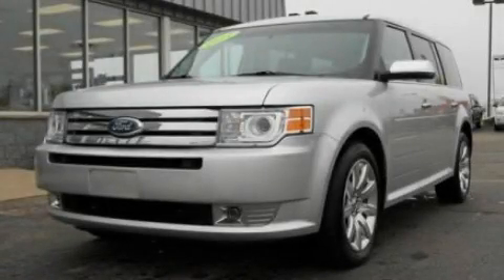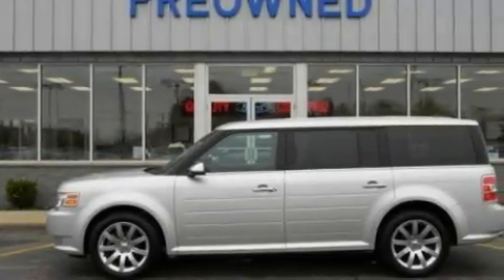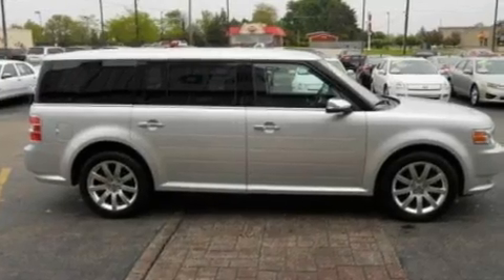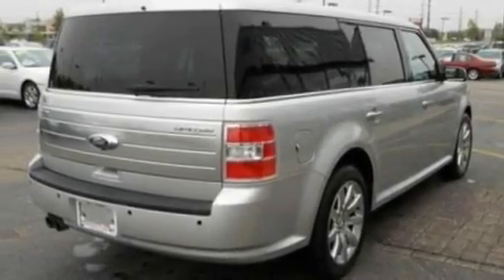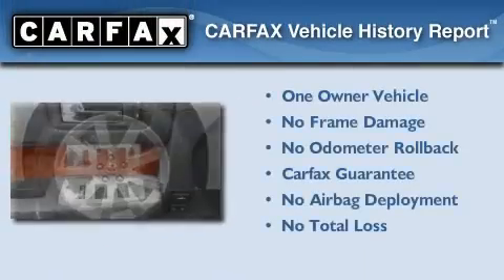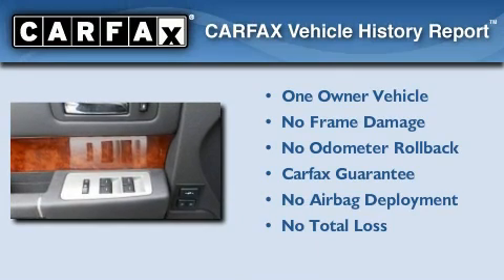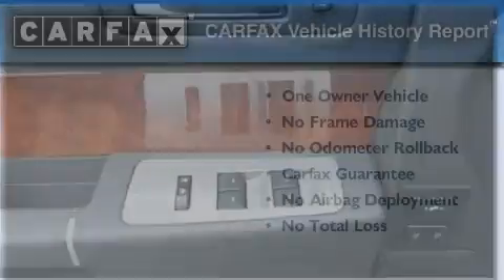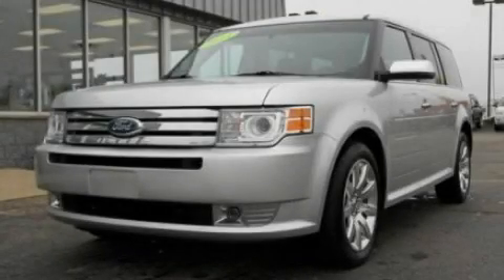2011 Ford Flex MI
Year : 2011
 Make : Ford
 Model : Flex
 Engine : 3.5L V6
 Trans . : Automatic
 Exterior : Silver
 Miles : 32,839
 Interior : Black
 Imlay City Ford Lincoln Mercury